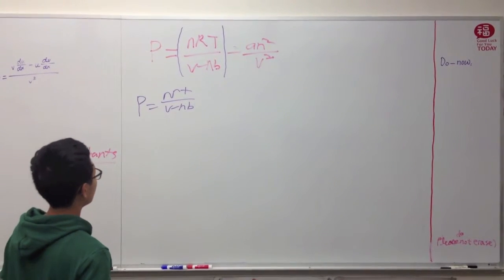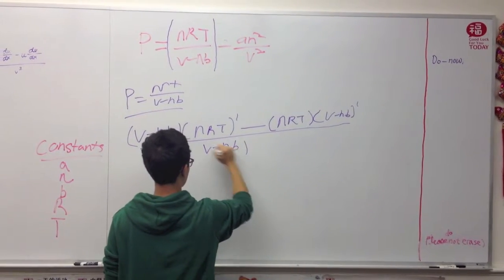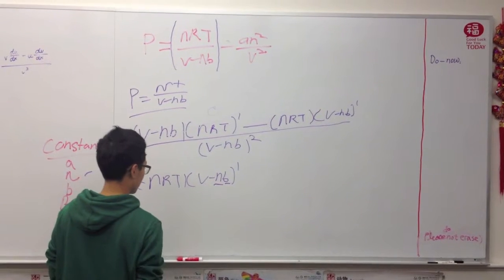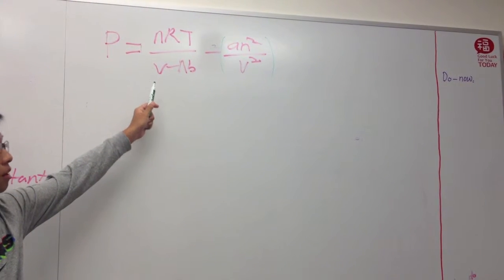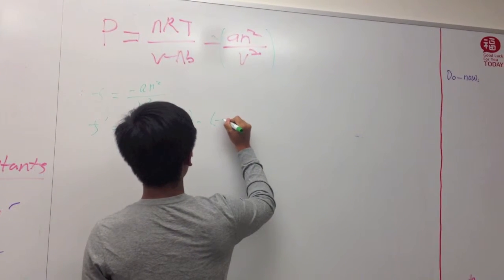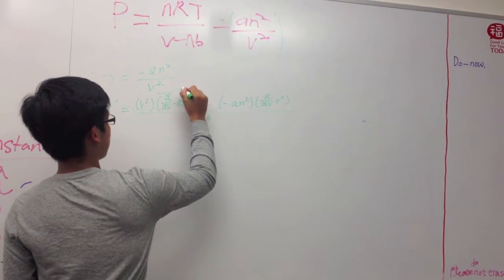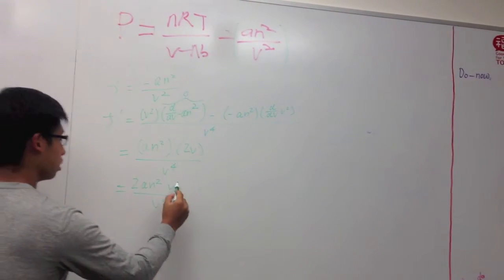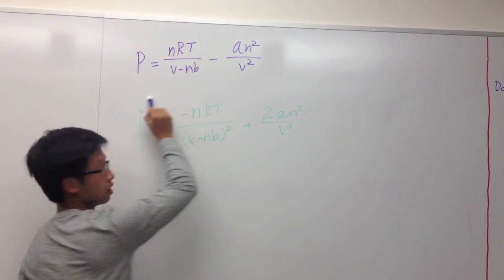AP Cal AB extra credit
Extra credit problem